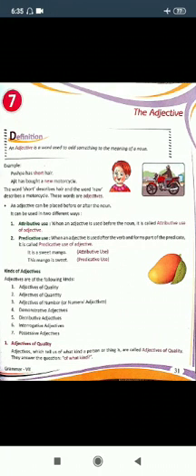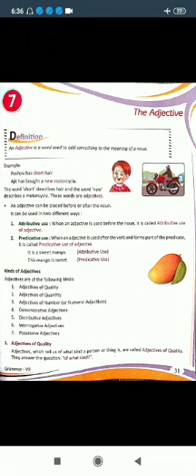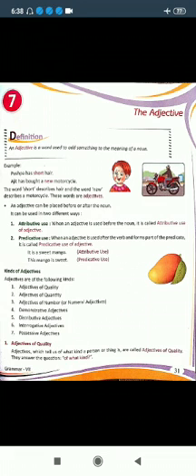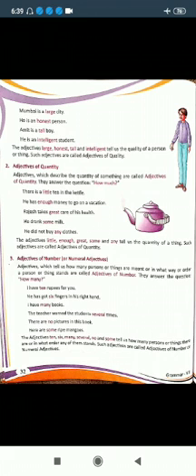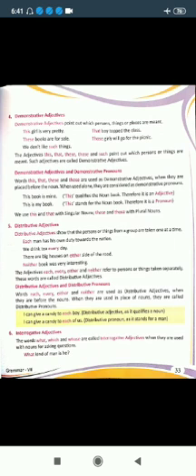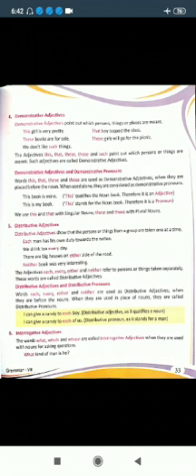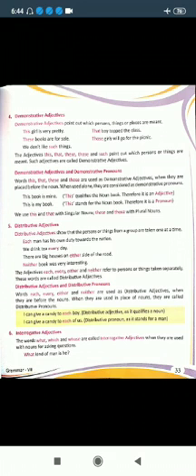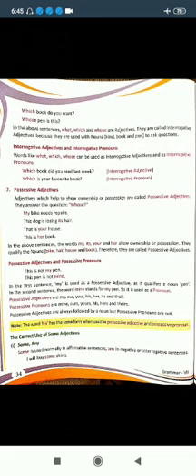Class VII Sub English Topic Ch 7 The Adjective Video Part 1